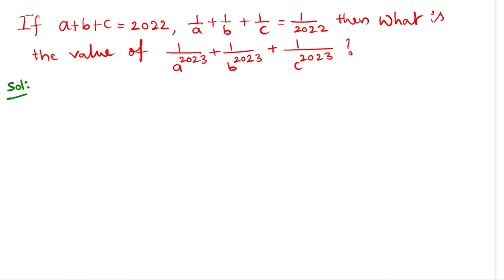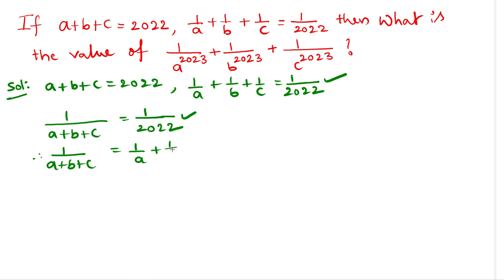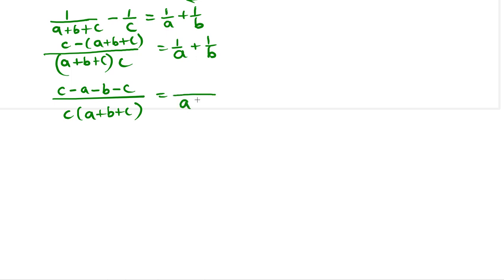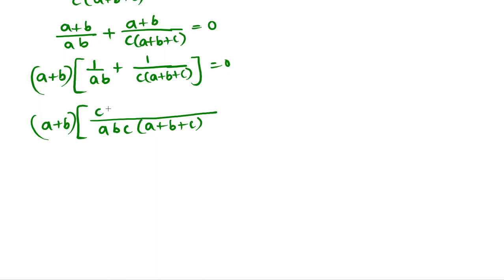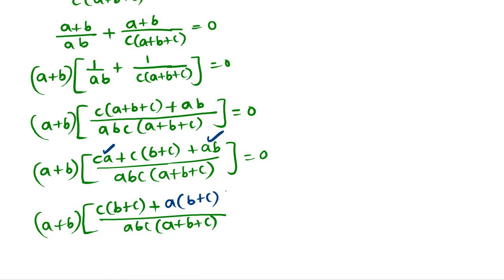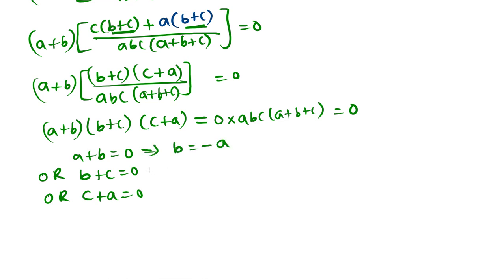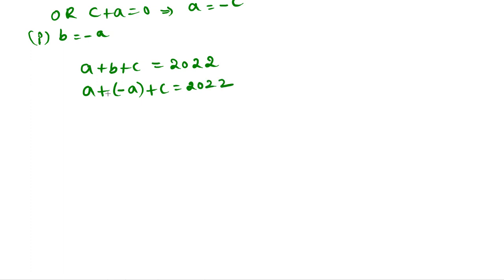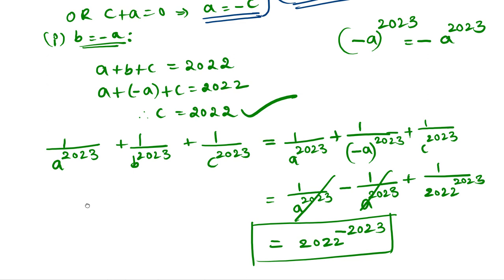Challenging Math Olympiad problem and solution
Different Olympiad math problem and solution explained in very simple English and easily understandable to every one.